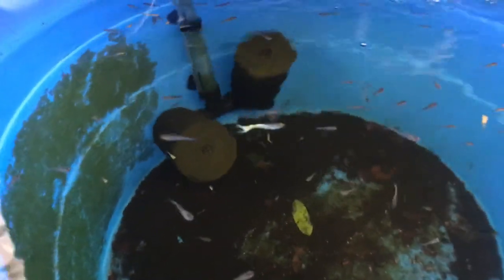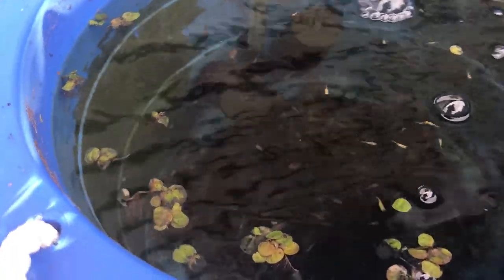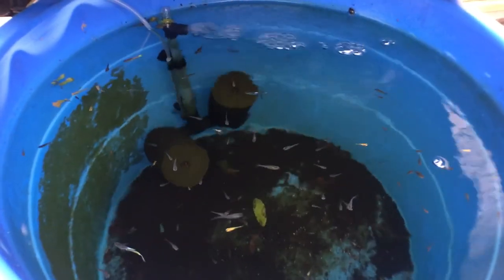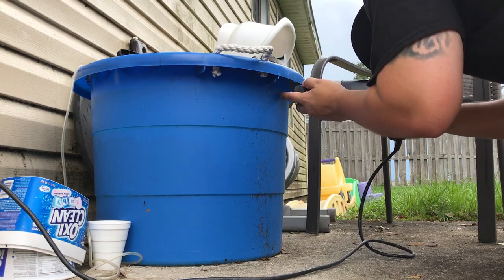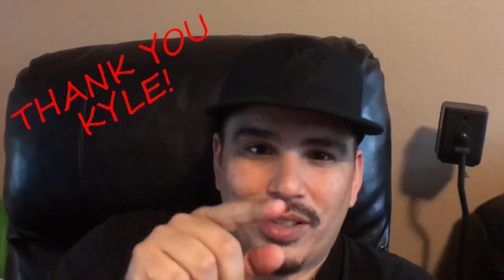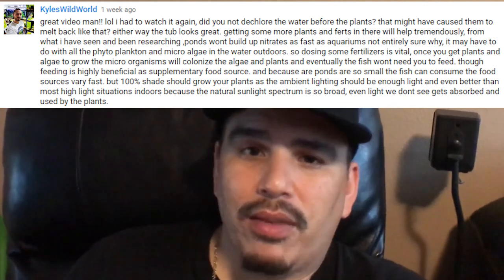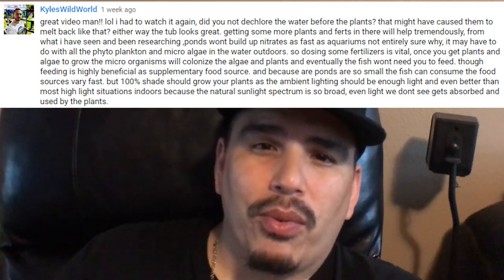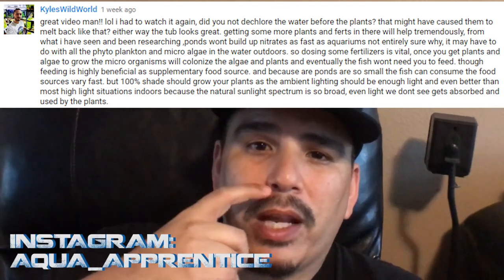The outdoor fish tank aka the mini pond Update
The outdoor guppy pond gets an update in this video as we take a look at the progress. Amazing results on our water quality without any water changes. Guppies are getting bigger and are almost ready to sell off.